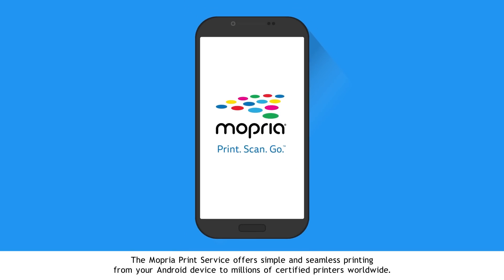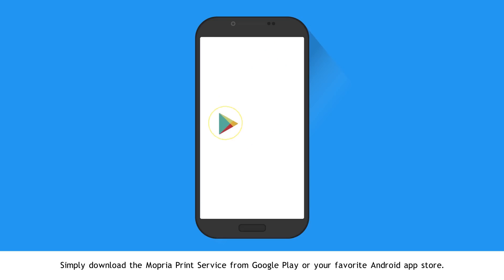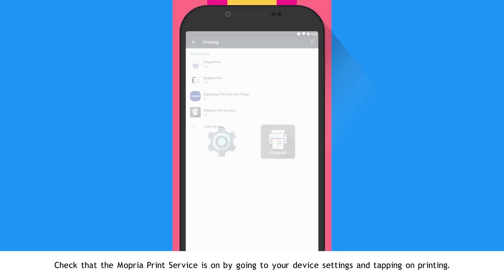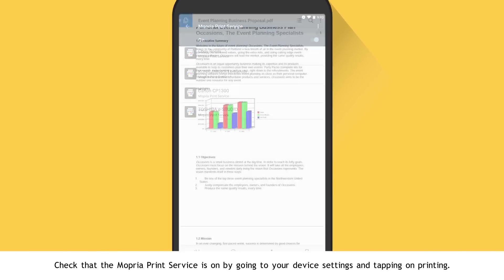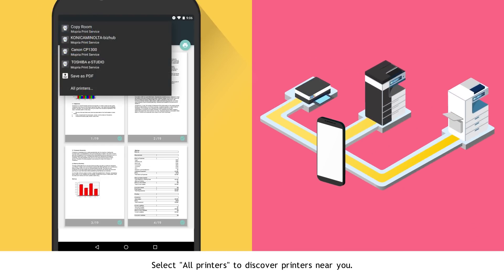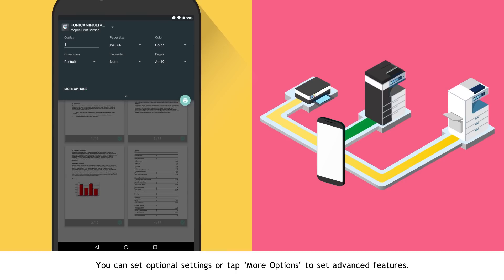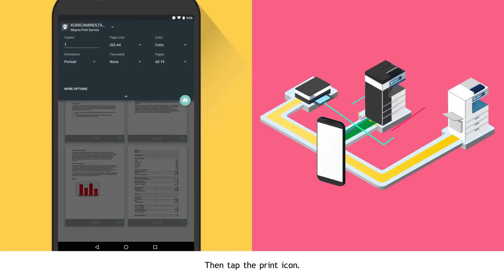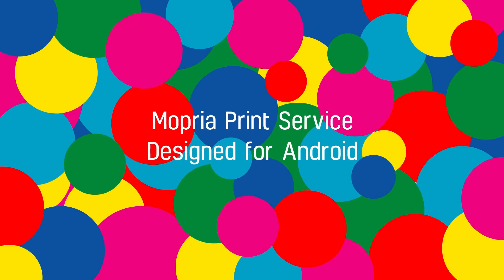How to Print from Android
A step-by-step, easy guide on how to print from Android phones using the Mopria Print Service. Mopria is the best mobile printing app for Android and allows you to connect your phone to a wireless printer with no additional setup. Mopria allows its users to print from their Android phone to any Mopria certified printer. With the number of Mopria certified printers growing, Mopria provides an on-the-go, accessible way to print from Android phones.

→ Download the Mopria Print Service app from the Google Play Store